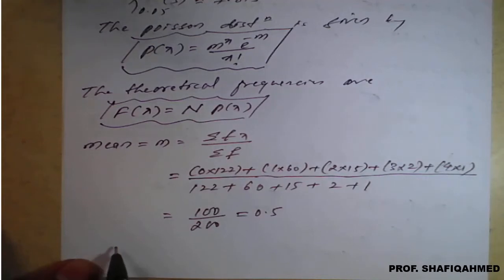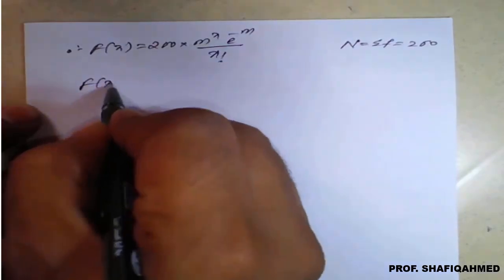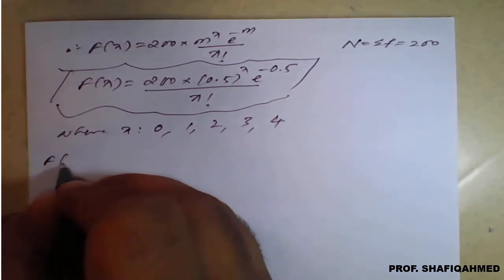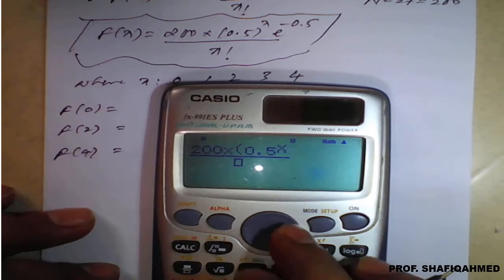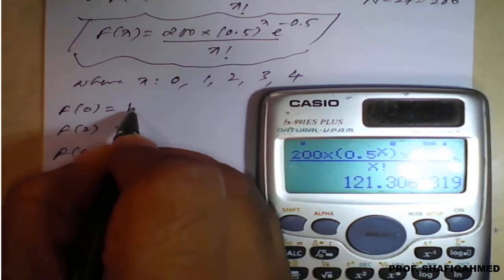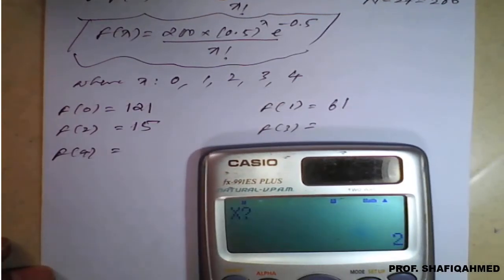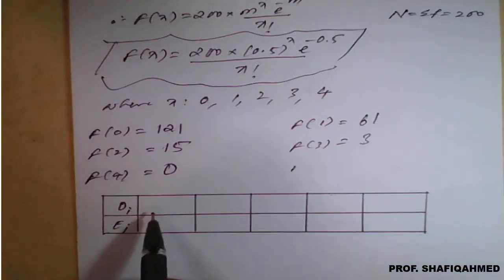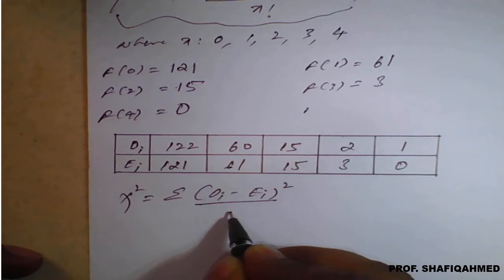#17 || Problem#2|| Chi - Square Distribution || Poisson distribution || 18MAT41|| Sampling Theory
18MAT41 : Module : 5 : Fit a Poisson distribution for the following and test the goodness of fit given that𝝌_(𝟎.𝟎𝟓)^𝟐=𝟕.𝟖𝟏𝟓 for 3 d.f .